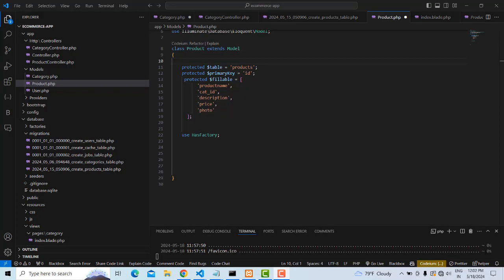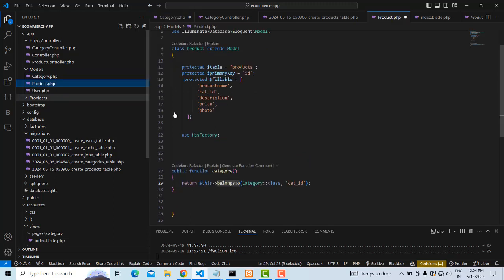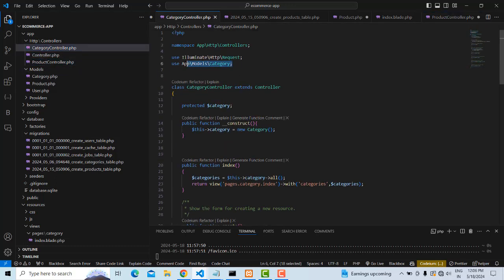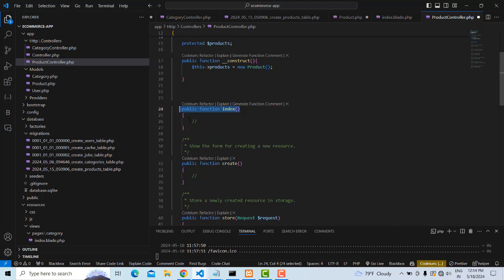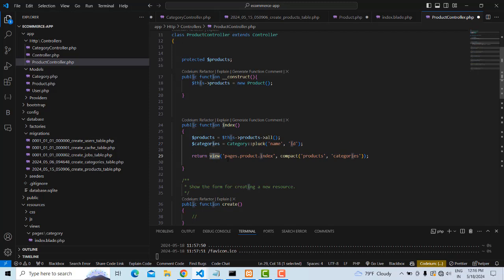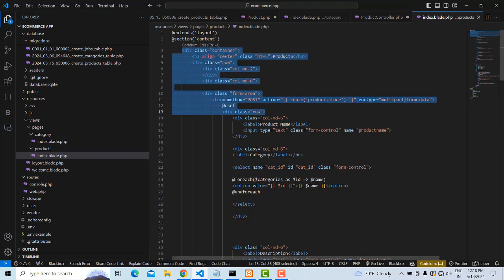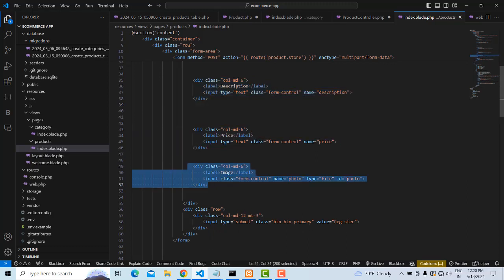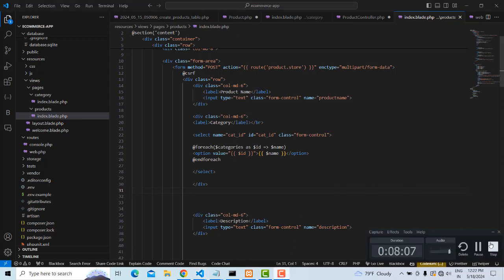Laravel 11 E-Commerce Project Part 5